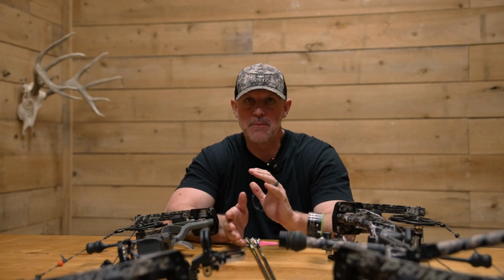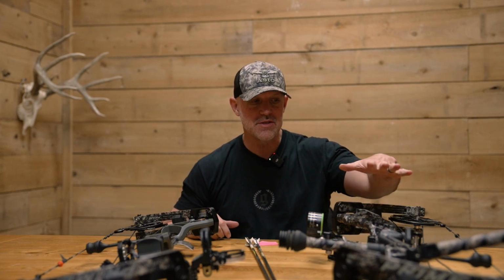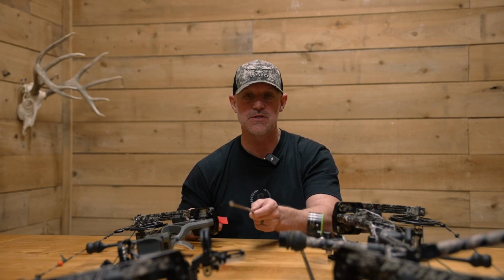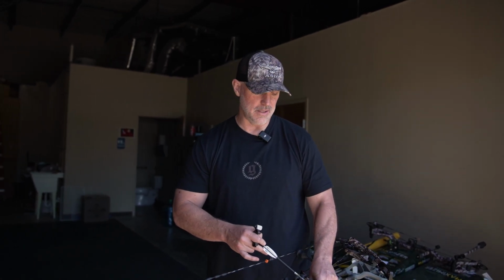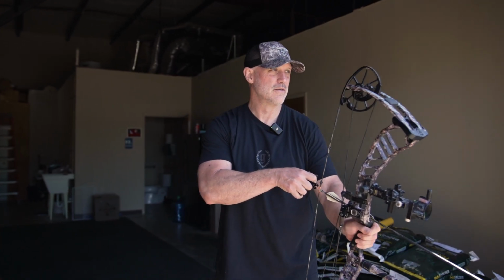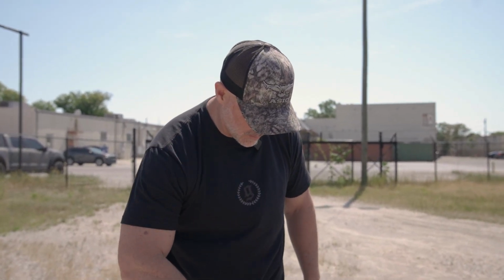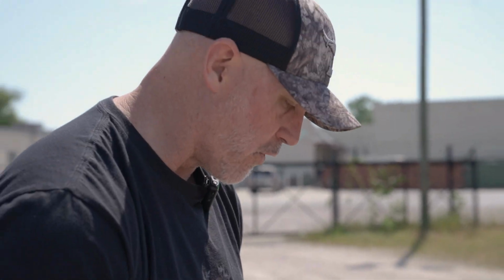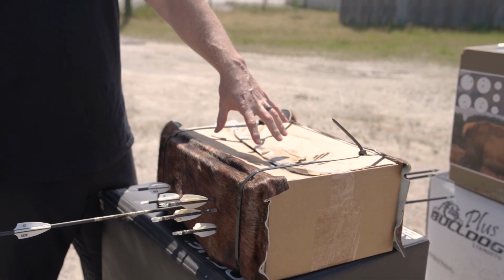2025 ARROW PENETRATION TEST | Light vs. Heavy Arrow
The 2025 arrow penetration test is here! Watch Joe test an extremely light and fast arrow vs. a more moderate/heavier arrow. Which one punches deeper? Which one would you trust in the stand?

Real shots. Real data. No fluff.

Watch the full breakdown and decide for yourself.